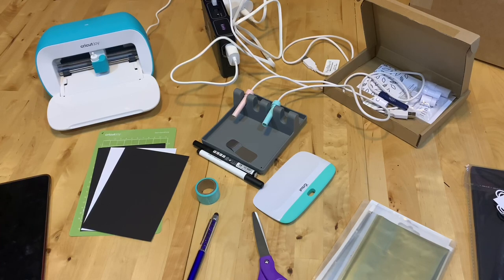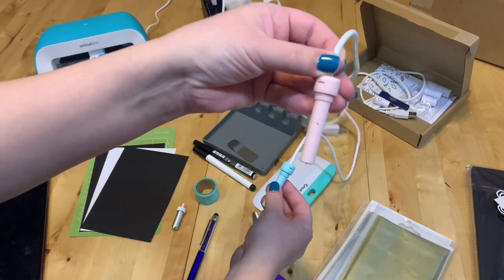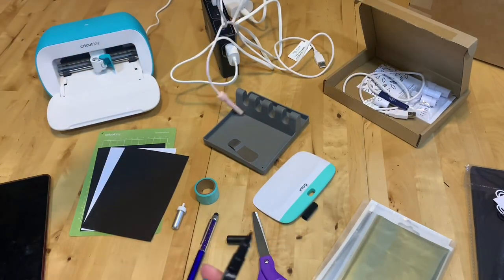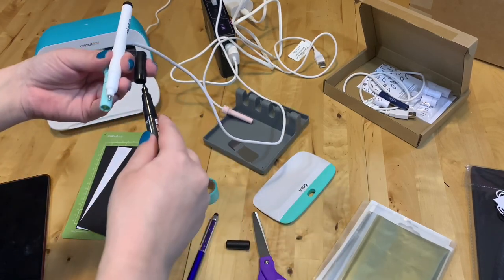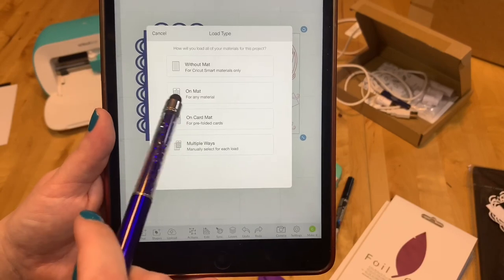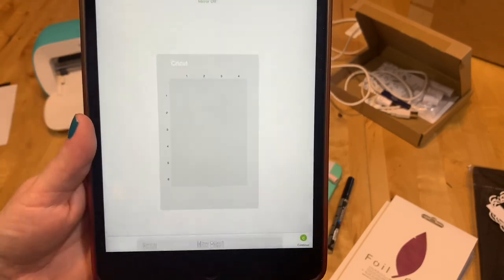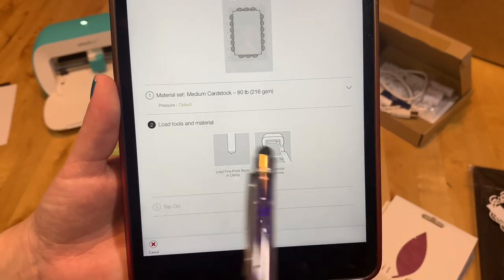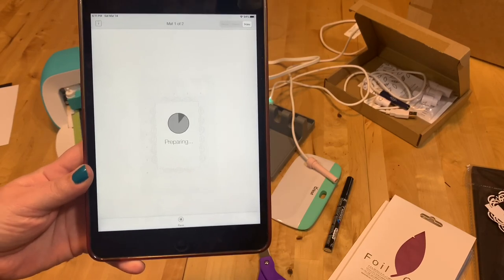Can you use Foil Quill Pens with New Cricut Joy Surprising Results Must See.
In this video I will share with you my results on using foil quill pens with new Cricut Joy. This is very fun and easy project to do plus new tips and tricks on lining up the project where you want it to be caught or written or foiled.